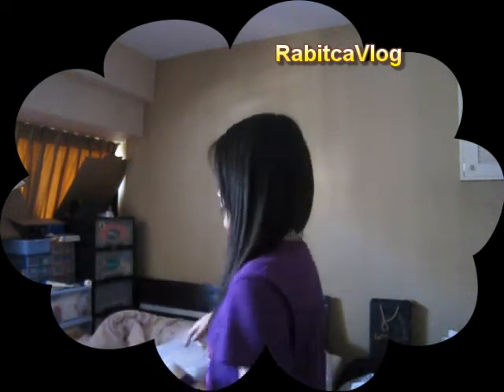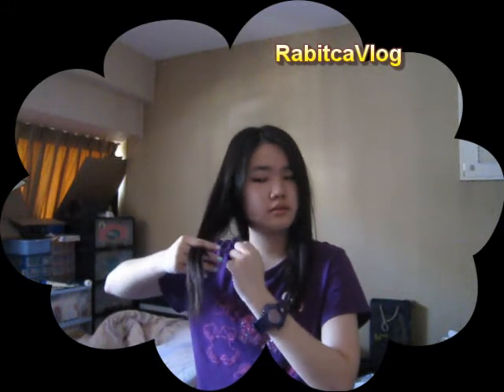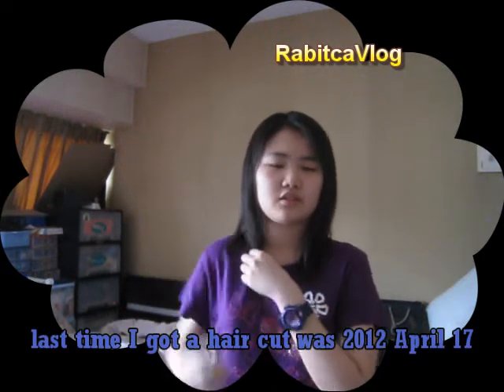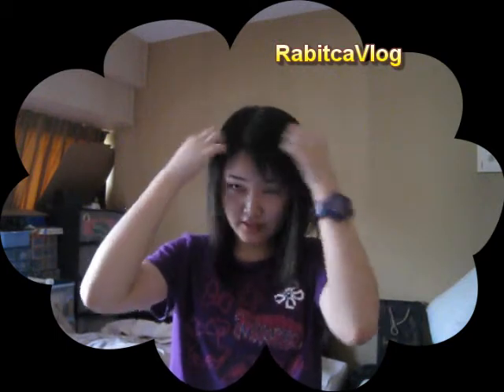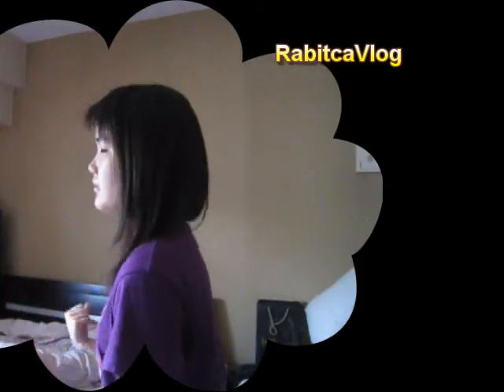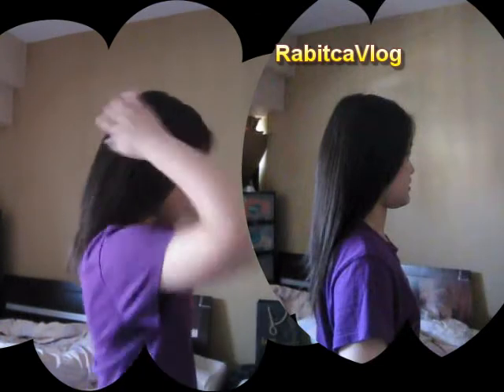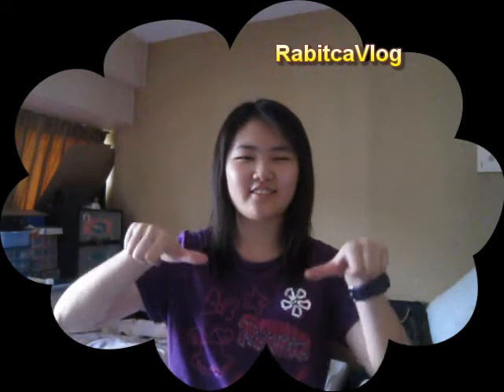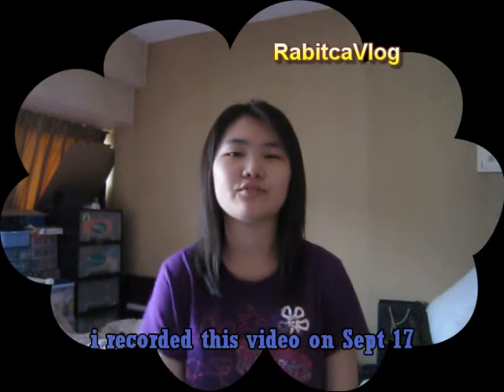NEW HAIR CUT 2013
I found my SD reader card so I can edit this video and upload it on youtube asap. luckily the school internet wasn't slow and i get to upload this video successfully.

I filmed this video on Sept 17 2013. so my bangs are much longer now. stay updated on my facebook page , instagram and twitter

vine Jessica Chan